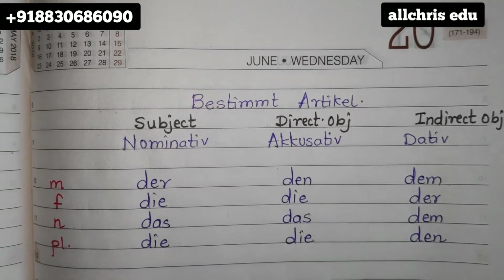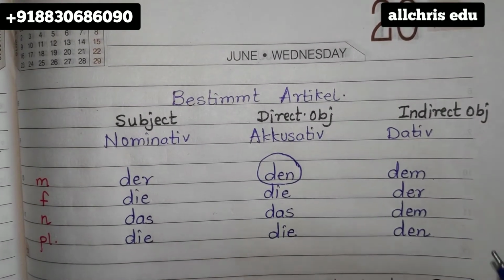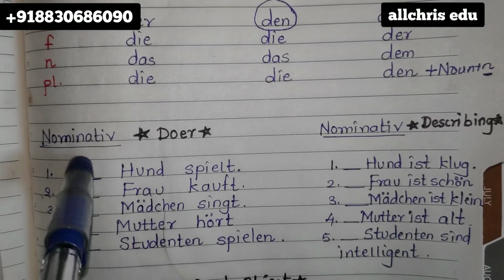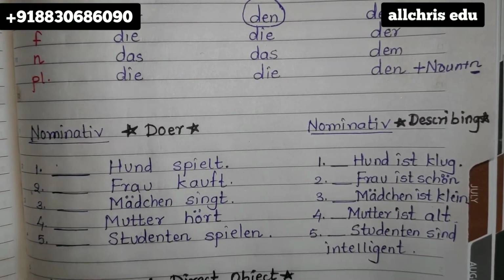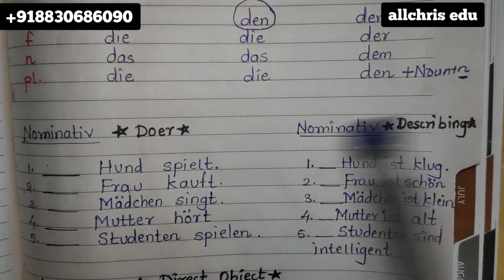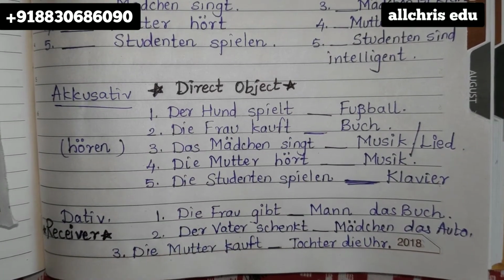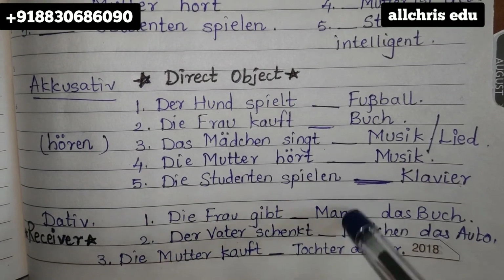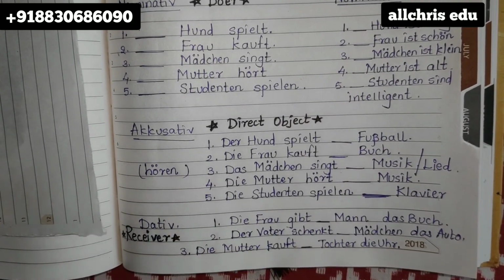Bestimmt artikel (Nominativ/Akkusativ/Dativ)